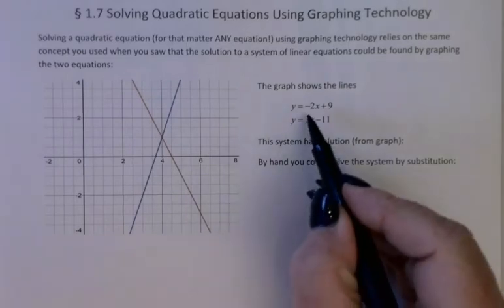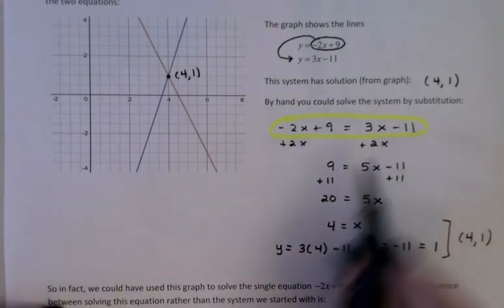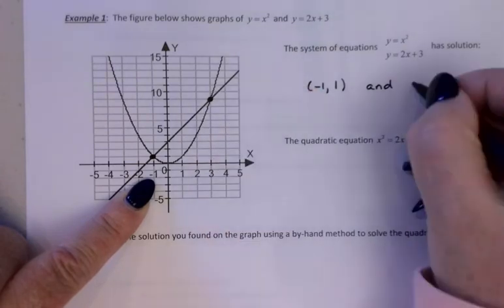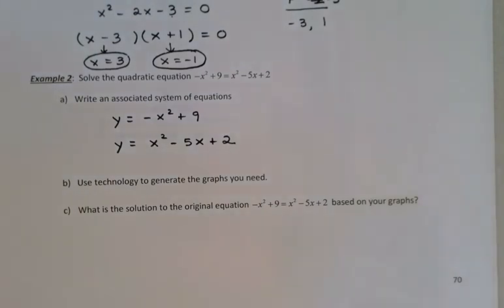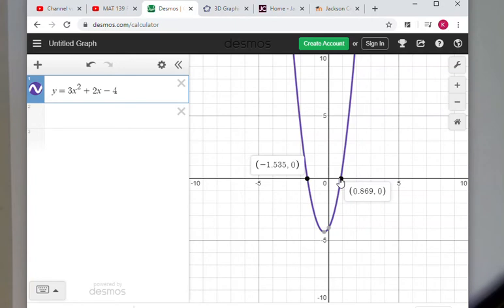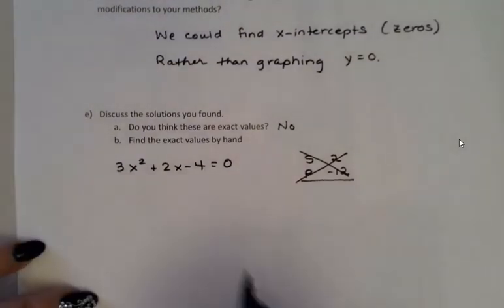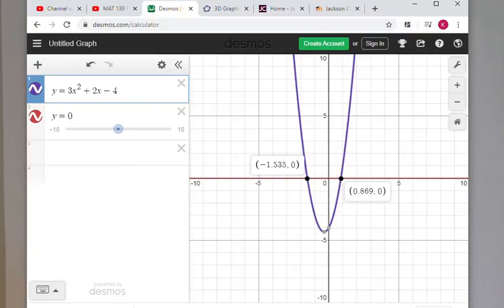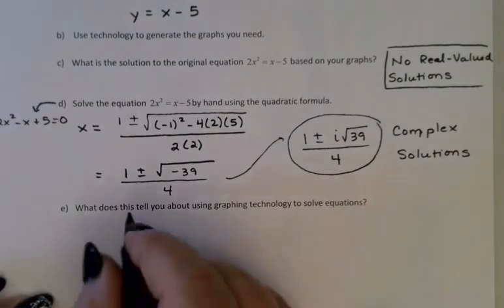MAT 139 1.7 FL 19